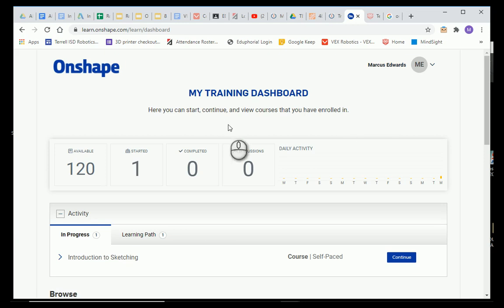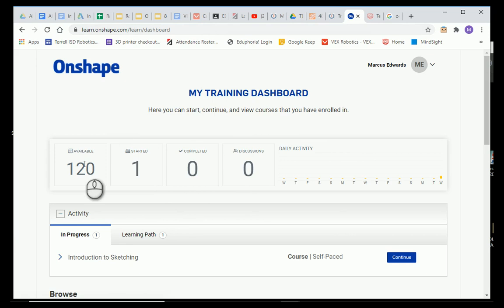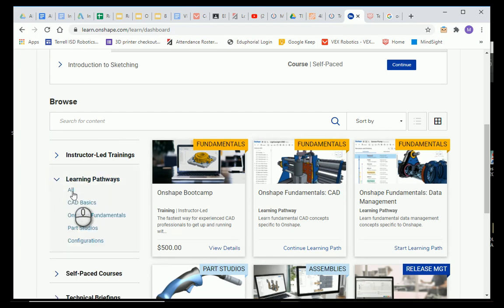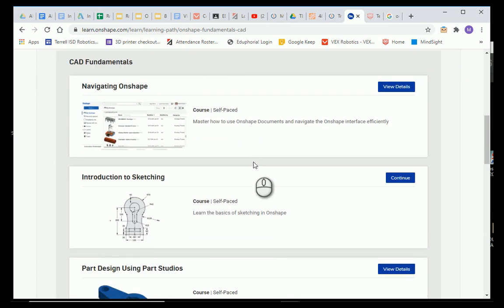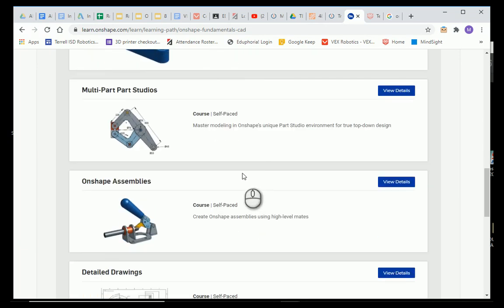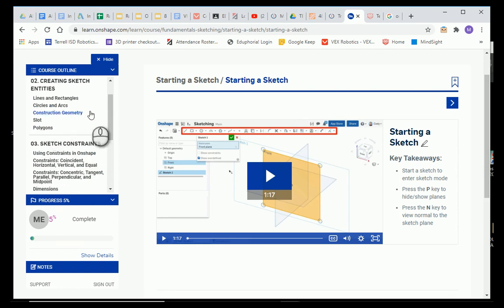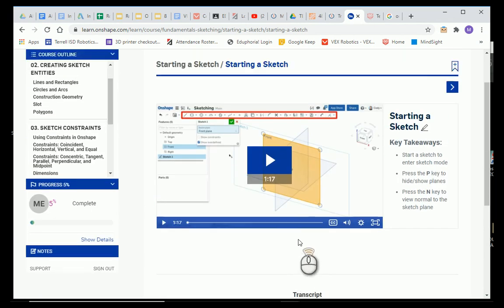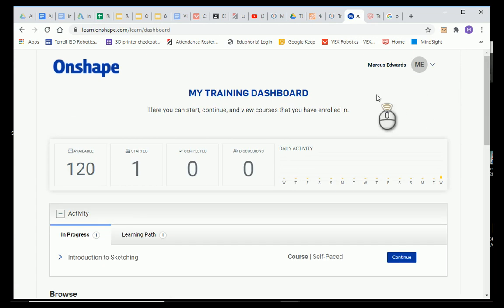Onshape Getting Started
Onshape Dashboard getting started